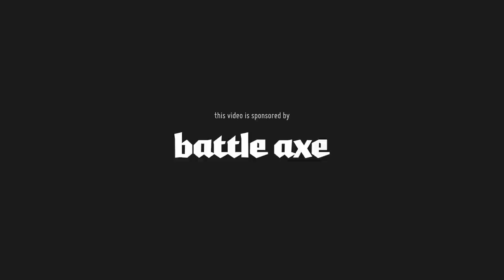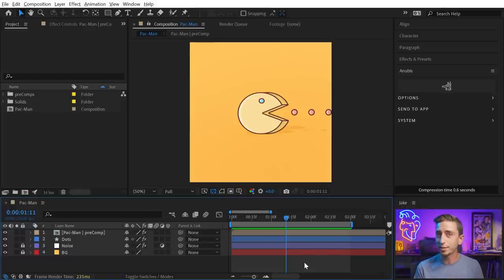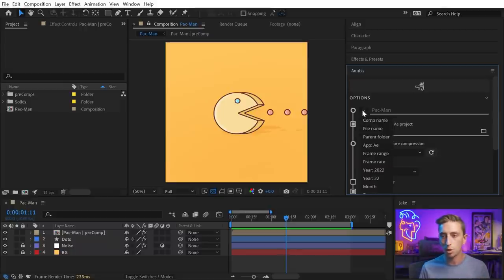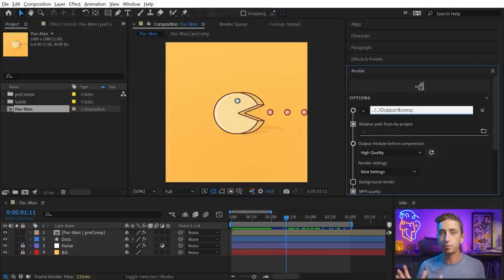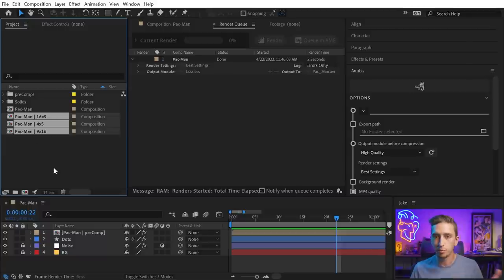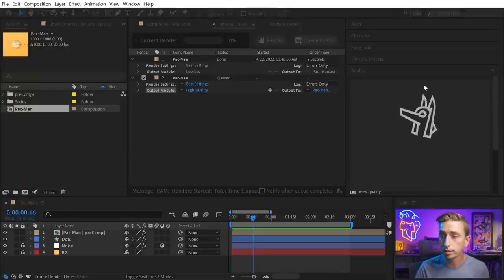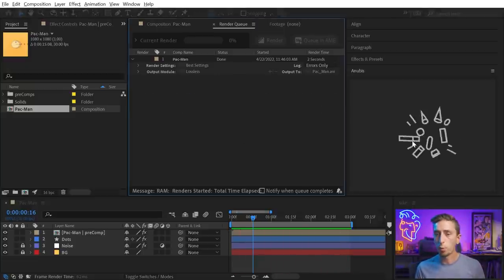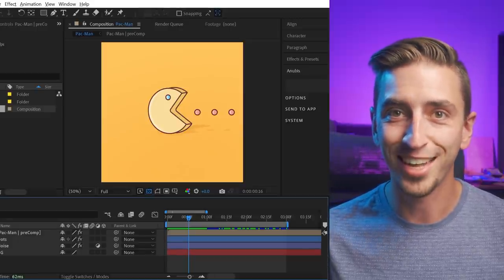Compressing videos has NEVER been easier.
Something as simple as saving a compressed, high-quality MP4 video file should be just that: simple. That's exactly what Anubis does not only for After Effects, but Premiere, Photoshop and Animate as well! In this video, I'll show you just how easy it is to save videos using Anubis and some of my favorite advanced features for optimizing your exporting process.

Chapters
00:00 Intro
00:16 What does Anubis Do?
01:21 File Naming & Export Path
01:47 Exporting to a Relative Path
02:35 Naming Tokens
05:02 Batch Exports & Background Rendering
06:01 Compression Options
07:03 Resizing Exports
07:28 Send To App
08:39 Thanks for watching!